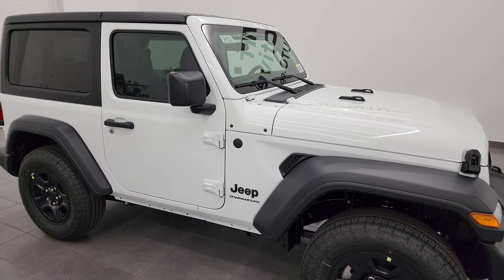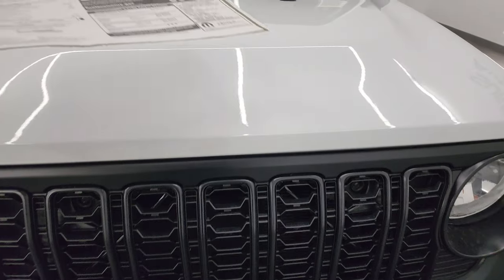HOW TO GET A 2024 JEEP WRANGLER SPORT WITH THE NEW GRILL!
CAN I GET THE NEW GRILL ON MY SPORT?

TODAY I SHOW YOU HOW TO GET THE FACTORY TO GIVE YOU THE NEW GRILL ON YOUR JEEP WRANGLER SPORT

CHECK OUT SOME OF OUR OTHER JEEP VIDEOS!

JL WRANGLER HARD TOP REMOVAL

JL WRANGLER DOOR REMOVAL

JL WRANGLER 2 DOOR HARD TOP REMOVAL

GLADIATOR HARD TOP REMOVAL

GLADIATOR DOOR REMOVAL